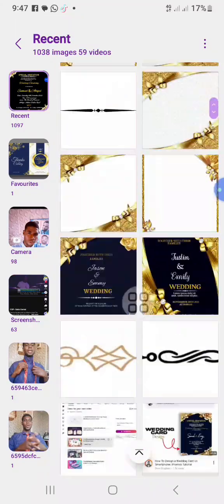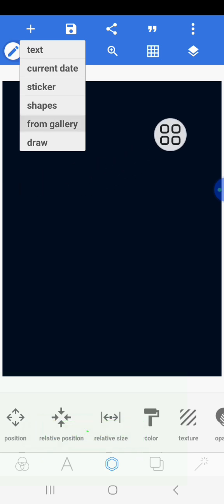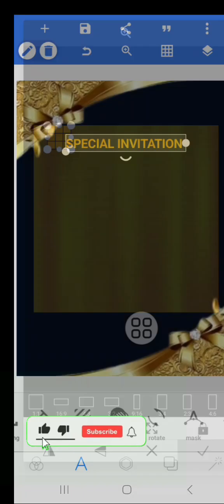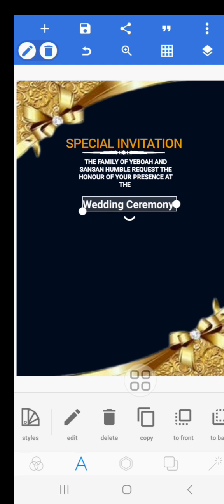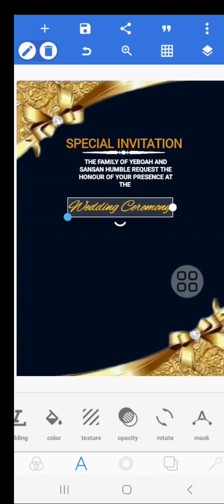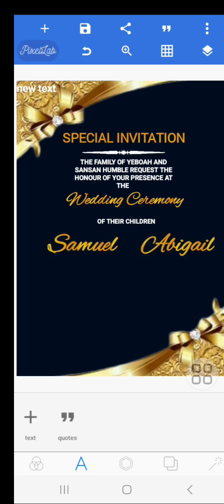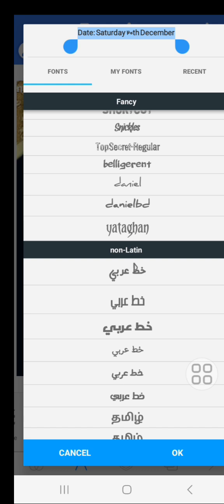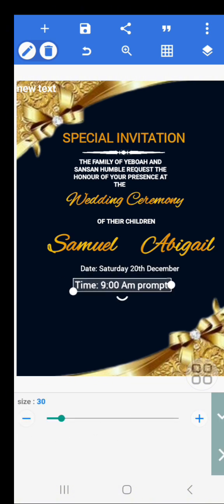How to Design a Stunning Wedding Invitation Card on Android | PixelLab Full Tutorial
Learn how to design a professional wedding invitation card using just your Android phone and PixelLab.
In this step-by-step tutorial, I will guide you through everything — from choosing the right background, adding gold elements, arranging text, selecting fonts, and exporting your final card in high quality.

Whether you're a graphic design beginner, a student, or someone preparing for a wedding, this tutorial will help you create a beautiful invitation card easily and professionally.

👉 In this video, you will learn:

How to choose the perfect wedding background

How to add gold elements, ribbons, borders & decorations

The best fonts for elegant wedding invitations
How to arrange text professionally

How to insert date, venue, time & RSVP

How to export your wedding invitation in HD

Bonus: How to avoid common design mistakes

✔ Perfect for weddings, engagements, birthday invitations, church programs, and events.